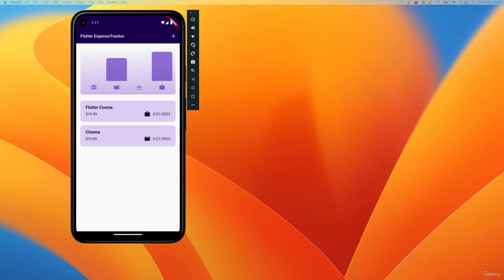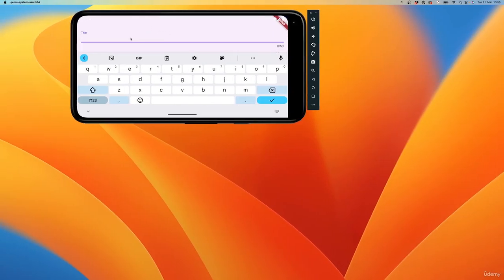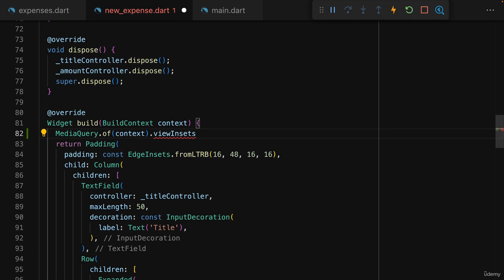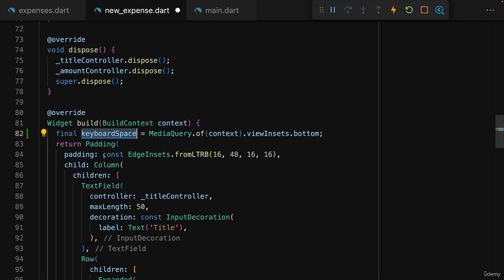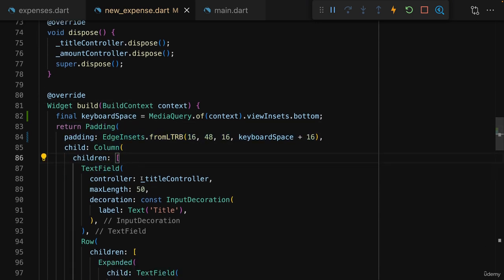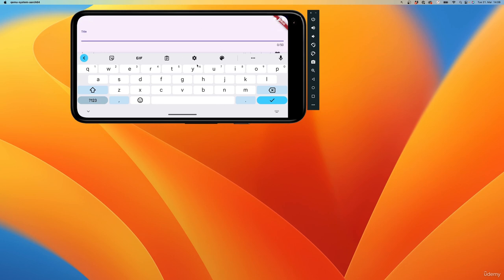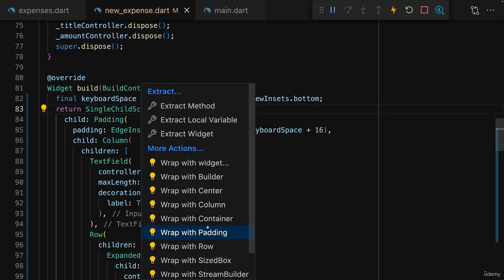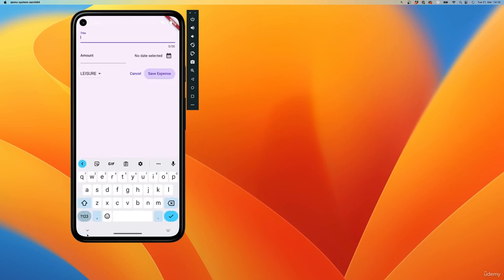6 6 Handling to Screen Overlays like the Soft Keyboard